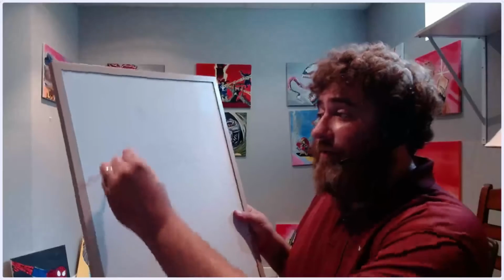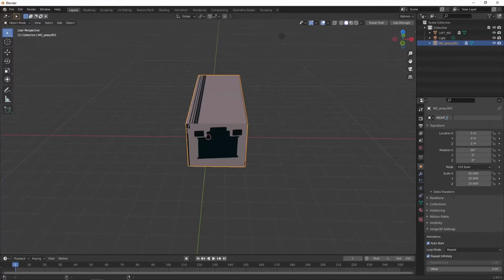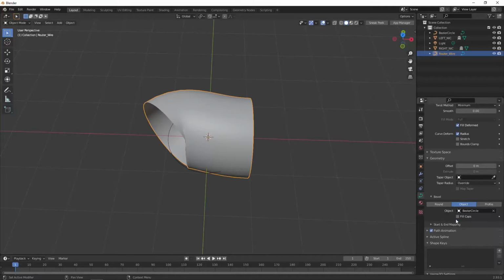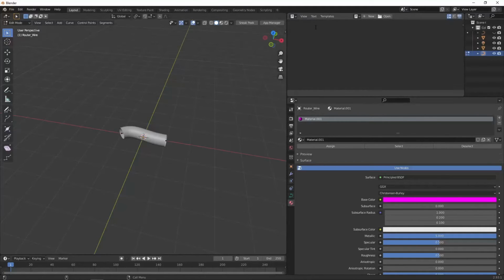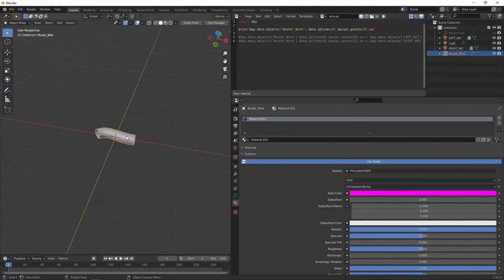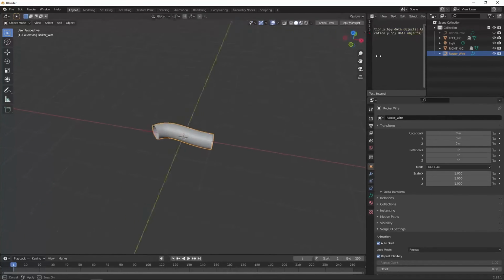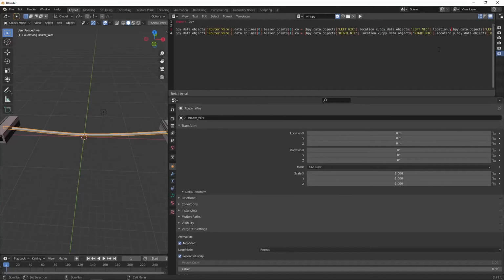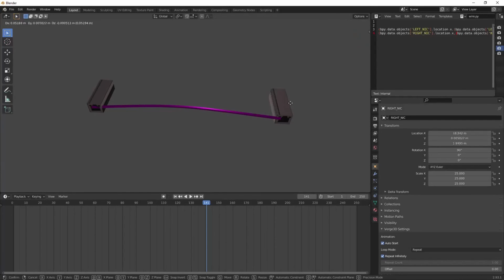How To Make And Connect 3D Wires in Blender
This video will show you how to first create a wire and then how to connect each end to an object, in this example, two network switchports!

We will use the Blender Python (bpy) to dynamically and programmatically connect 2 network interfaces with a shiny 3d wire!